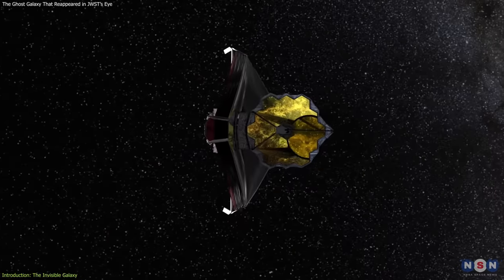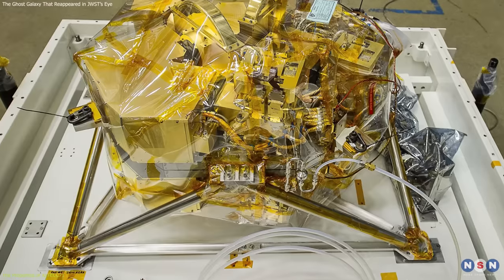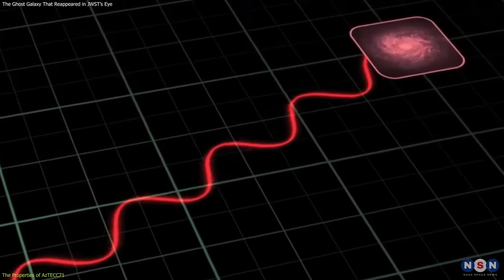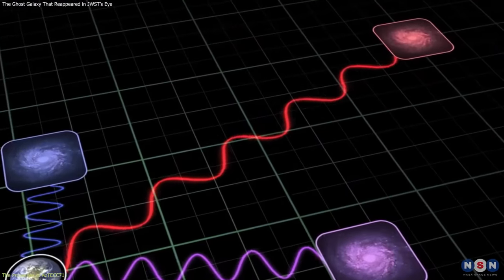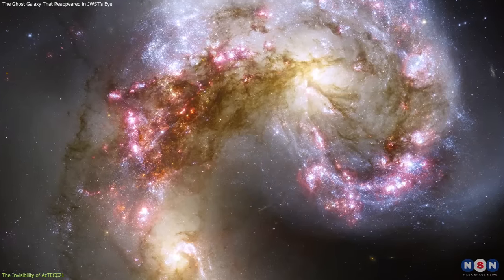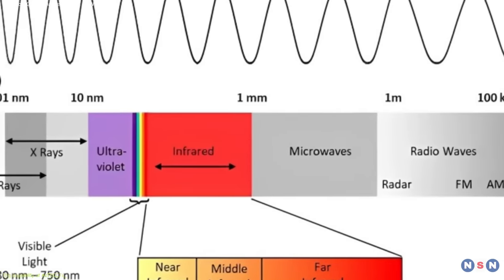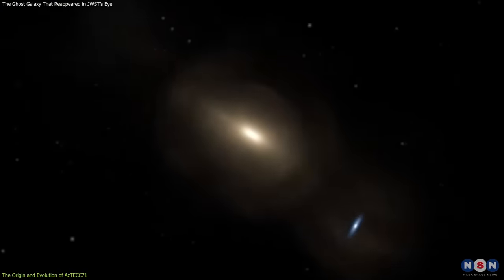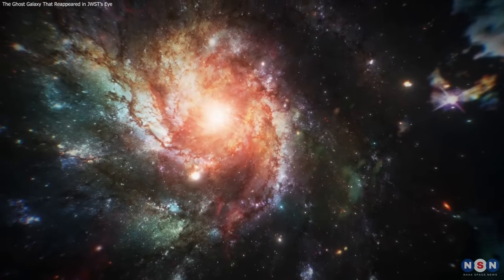JWST Reveals a Hidden Galaxy at the Edge of the Universe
In this episode, we explore the amazing discovery of a ghostlike dusty galaxy named AzTECC71, which was invisible to the Hubble Space Telescope, but reappeared in the James Webb Space Telescope image. We explain what this galaxy is, how it was detected, and why it is so important for the field of galaxy evolution. We also answer some of the questions that this discovery raises, such as how this galaxy formed and grew, why it is so dusty and red, and what is its fate in the future.

Chapters:
00:00 Introduction
00:48 The Properties of AzTECC71
03:57 The Invisibility of AzTECC71
06:26 The Origin and Evolution of AzTECC71
08:03 Outro
08:20 Enjoy